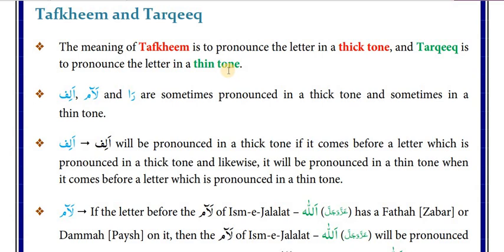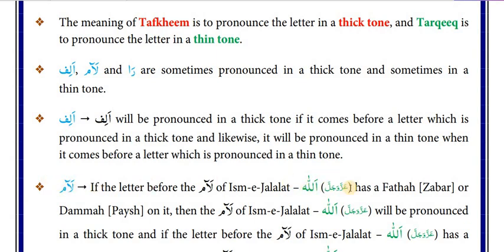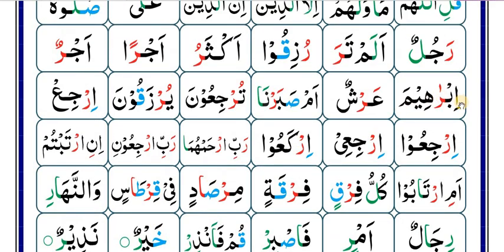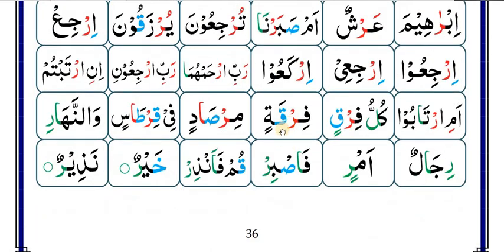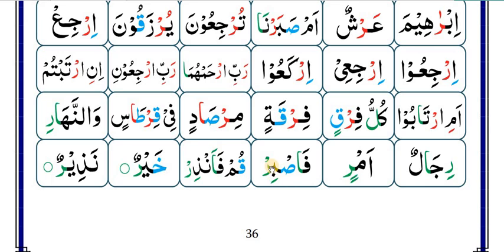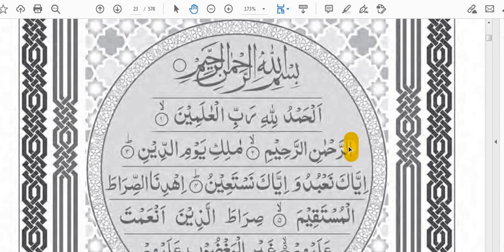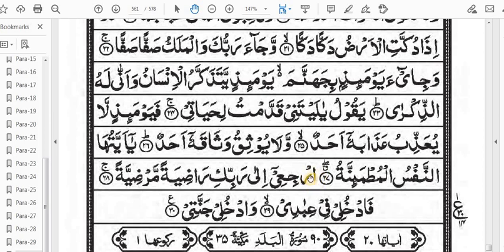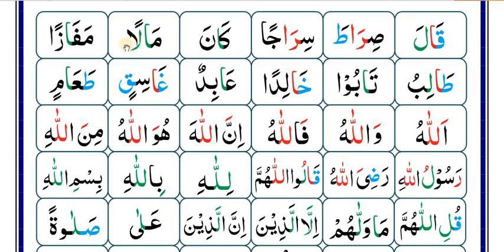Madani Qaida /madni qaida/ English Madani Qaida lesson 16 part 1 for beginners (learning series)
1)madani qaida
2)English madani qaidah
3)madani qaida forbeginners
4)madani qaida lesson16 part 1 in english
5)how to learn madani qaida easily ?
6)madani qaida series lesson by lesson
7)easy way for learning madani qaidah
8)holy quran education

Madani Qaida series in English is going on,if you want to learn Madani Qaida in English this channel highly recommend for you. After learning madni Qaida you can read Quran easily.Holy Quran education is sharing Madani Qaida with you for the purpose of learning.if you want to learn the basics of Quran you should first read madni quaida.this series of madni Qaida in English  is providing you the complete knowledge of madni qaida.madani qaida course is very necessary for the reading of Holy Quran.after learning madni quida you can read and teach Quran easily.